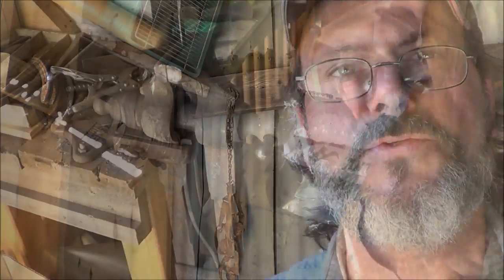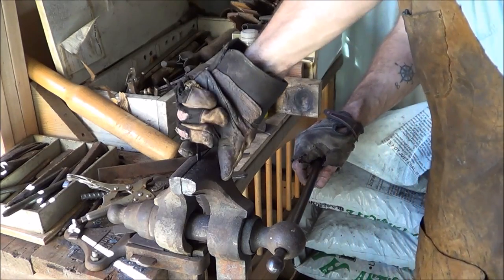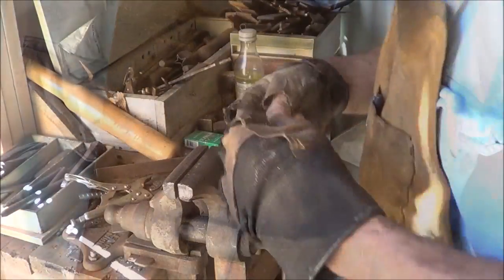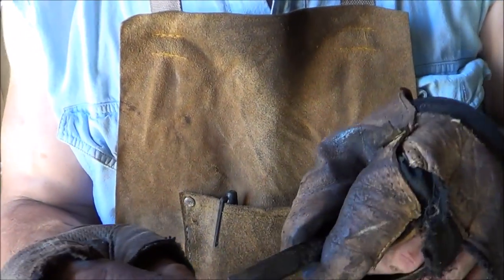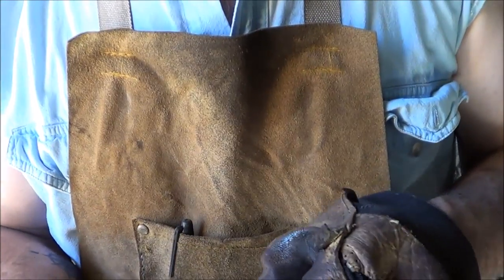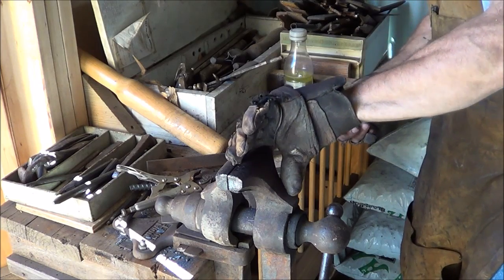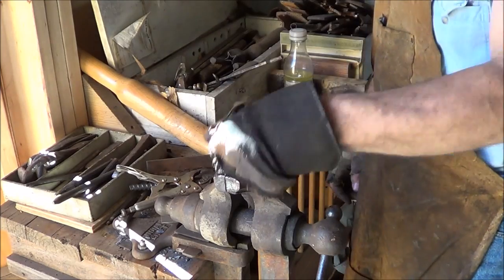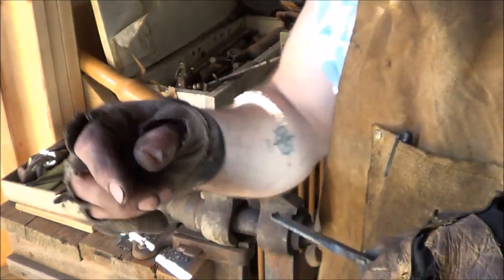Blacksmithing - A Test For Mystery Steel Hardness and Temper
I often use reclaimed and unknown steel.  This is one of my tests to see of it hardens and how it reacts to being tempered... Not accurate enough to identify anything specifically but it gives me an idea if I am in the right direction for a piece of mystery steel